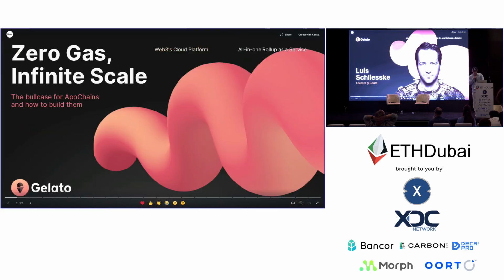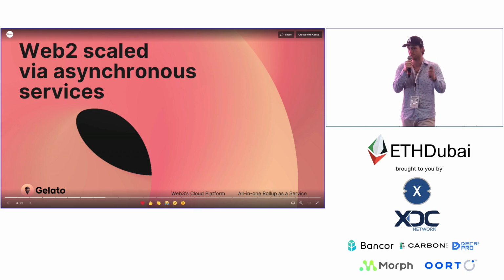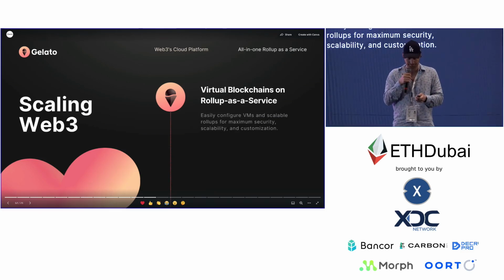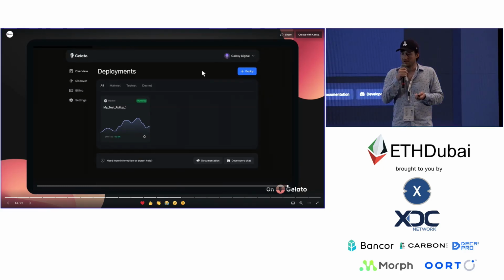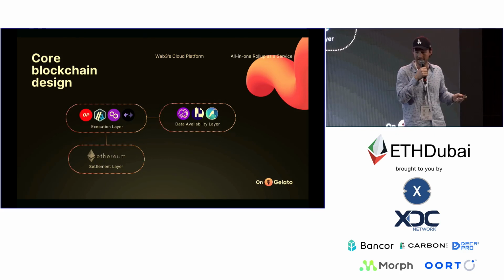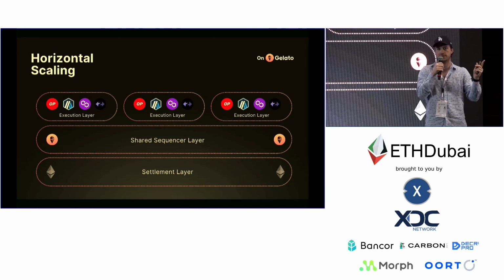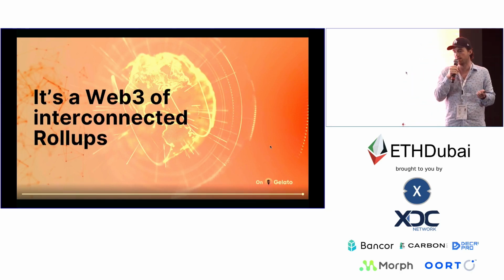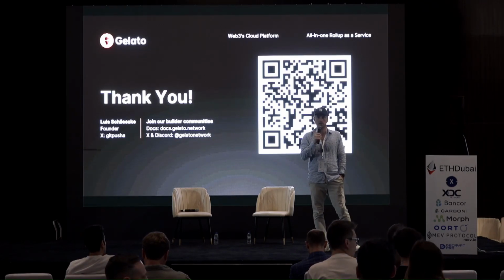Zero Gas, Infinite Scale by Luis Schliesske